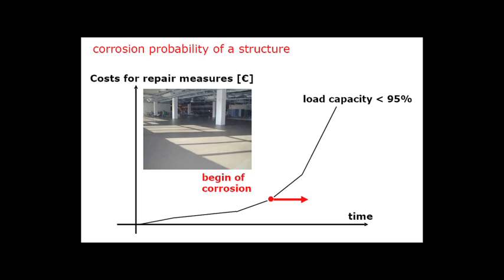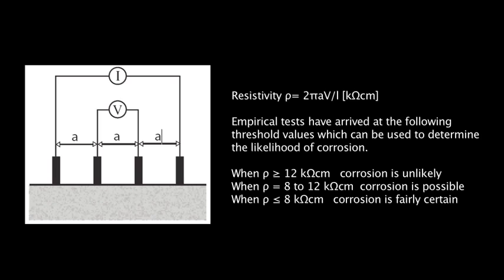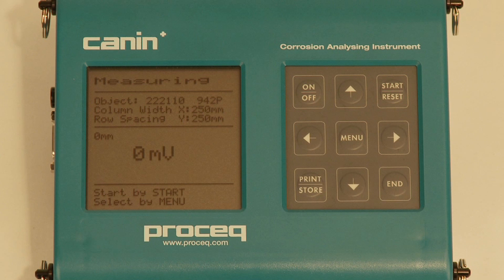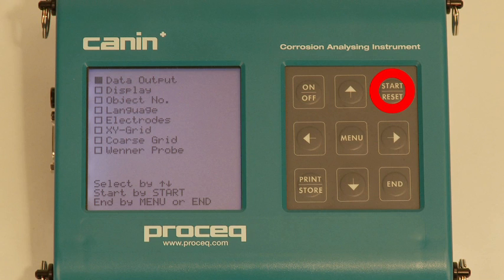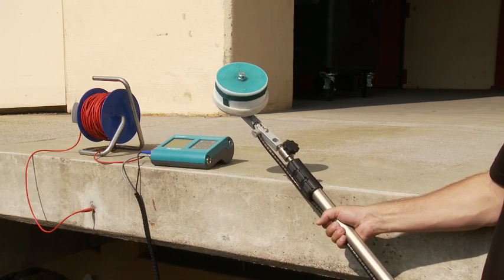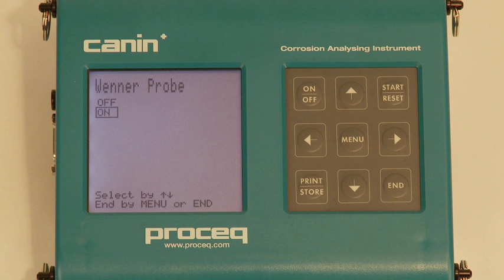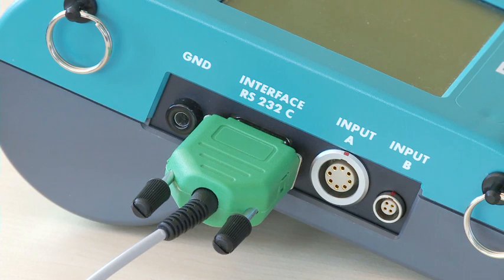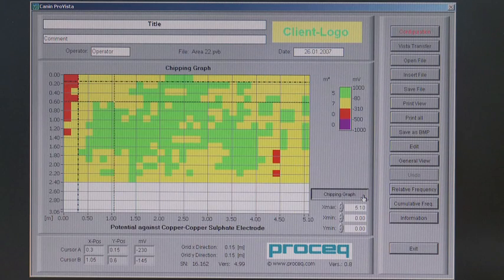Canin Instructional Video quicktime